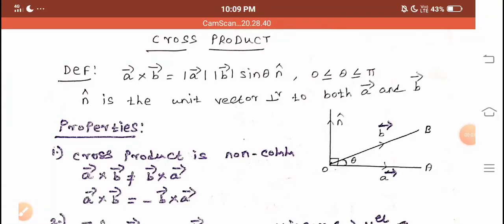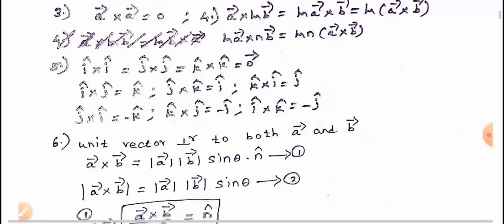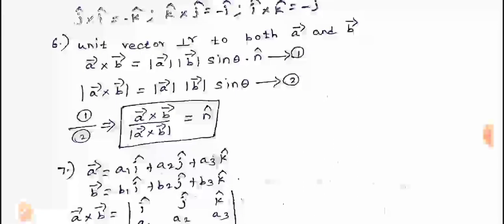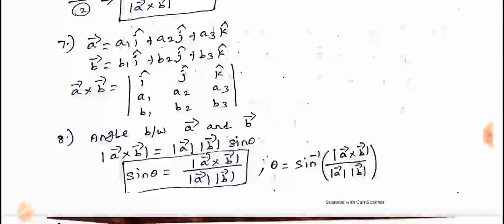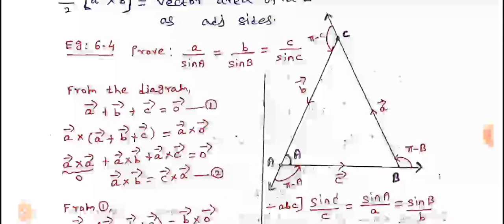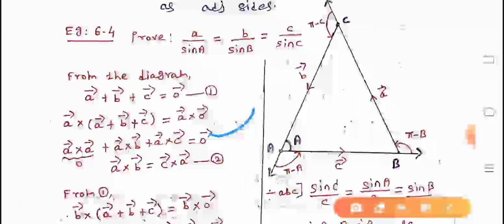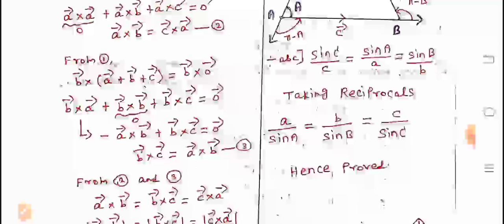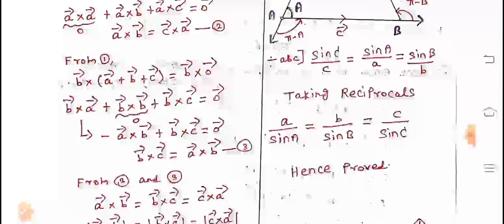12th_Maths_Ex_6.1_Sums_Part- 3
Madhan kumar